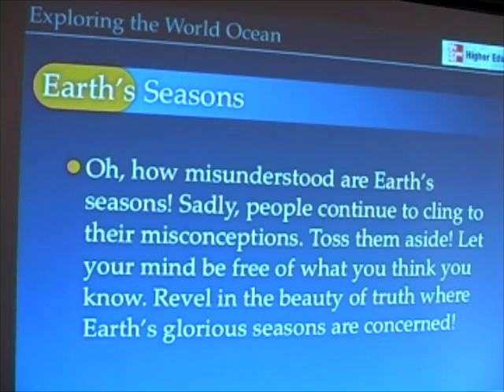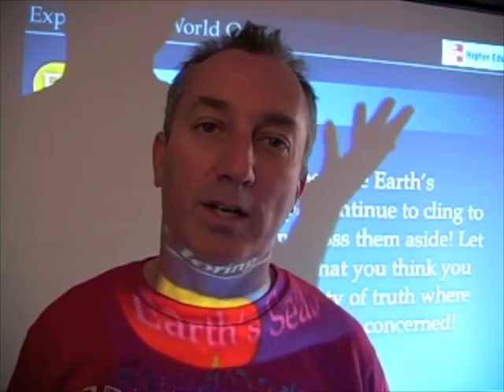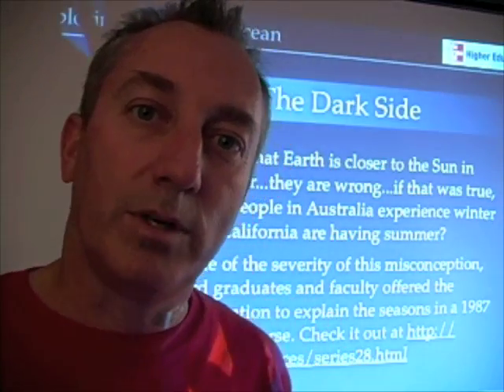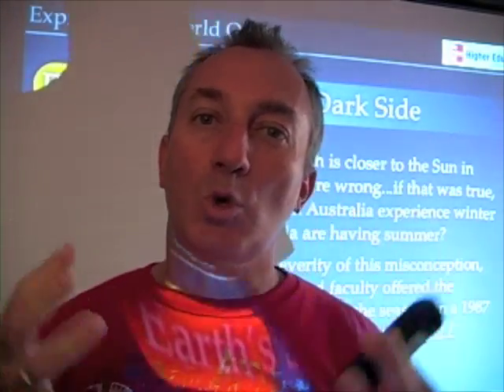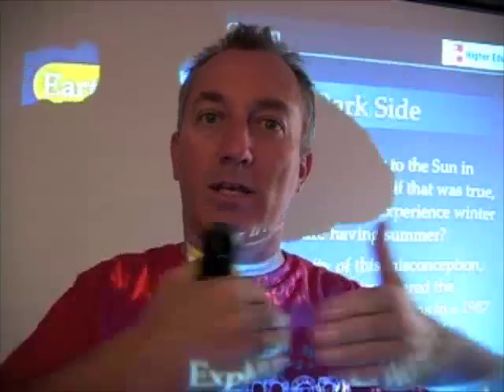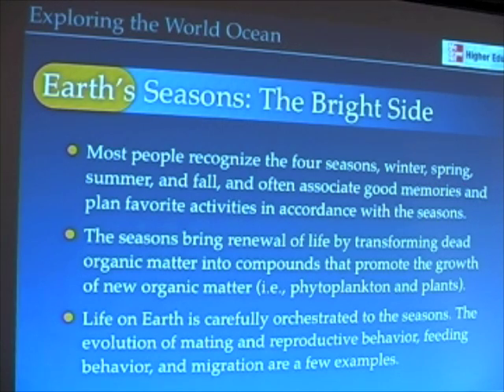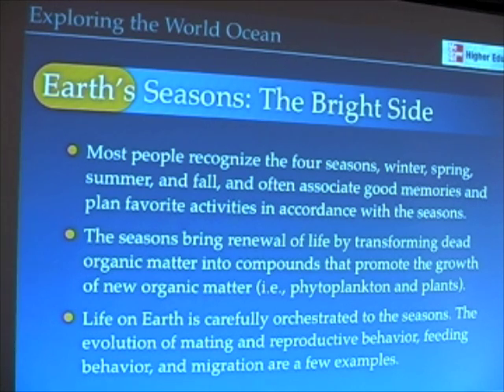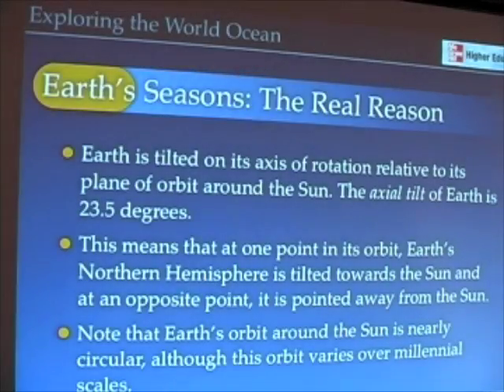Ocean Physics 13 - Mis-Seasons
This lecture discusses a common misconception about the reason for the seasons. They do NOT occur because of changes in the Earth-Sun distance.